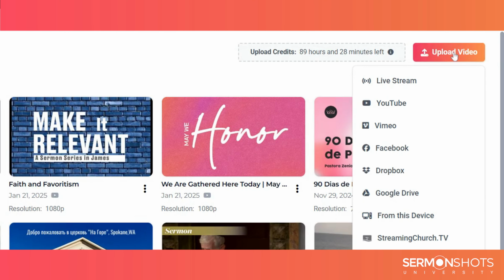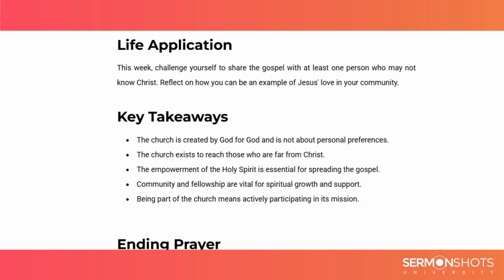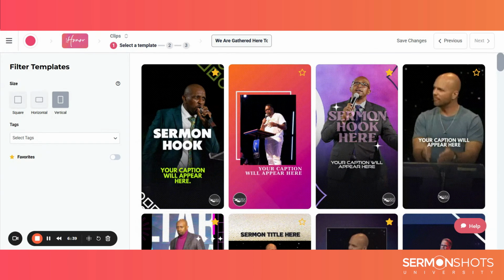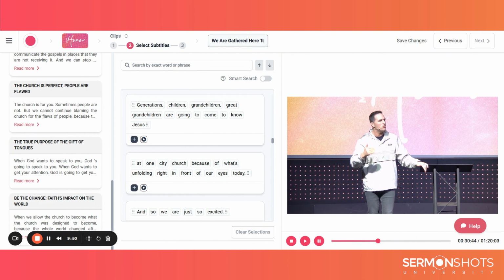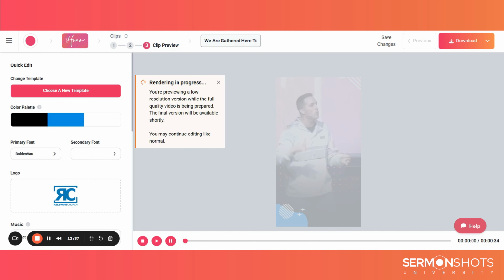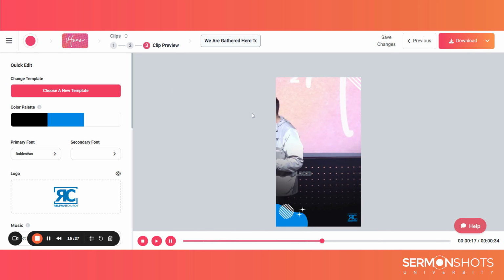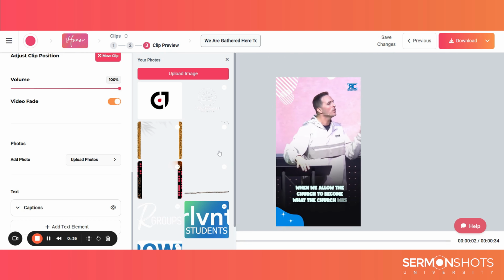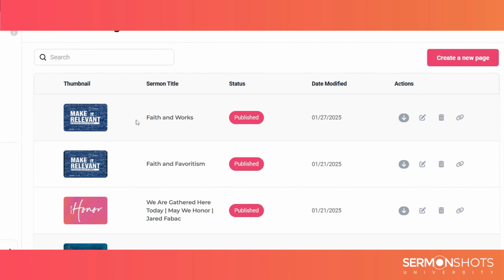How To Create A Sermon Reel Using Sermon Shots + Additional AI Features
Discover more tools designed to elevate your ministry—simple, powerful, and ready for you to try: